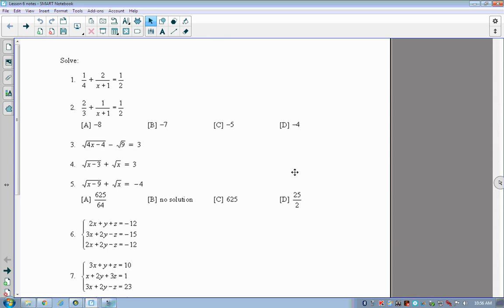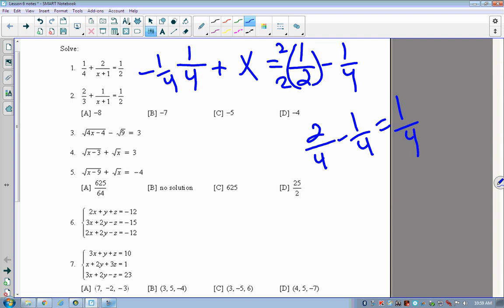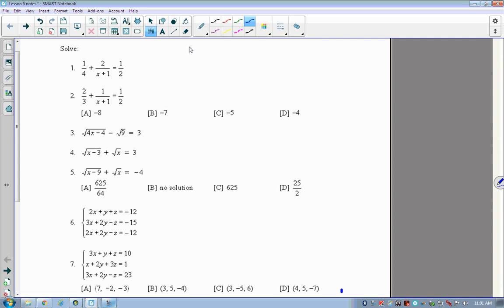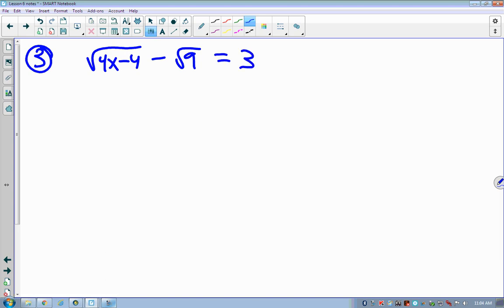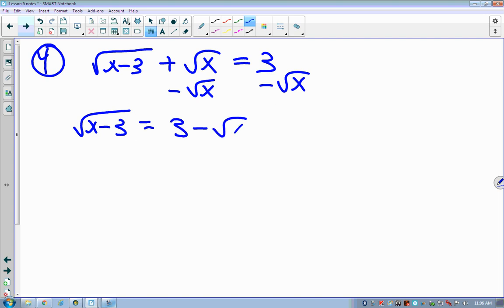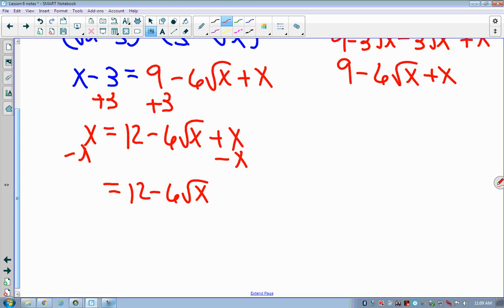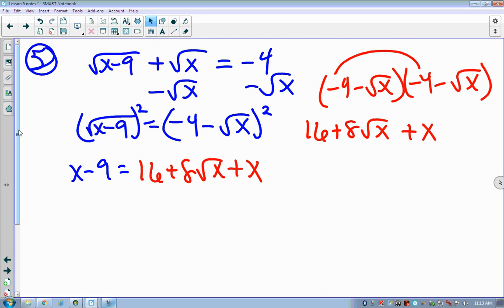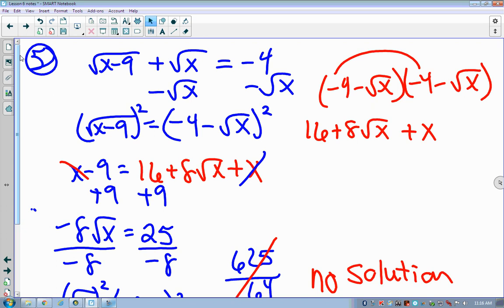Algebra 3 Lesson 6 complex fractions, radical equations, matrices